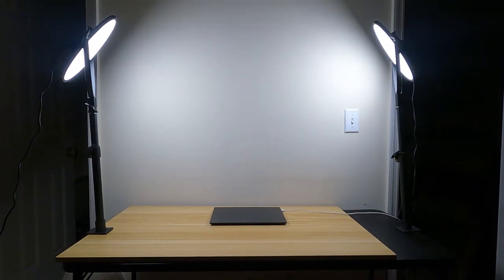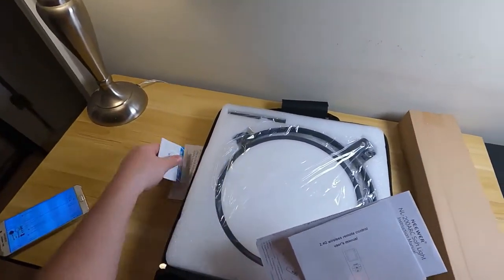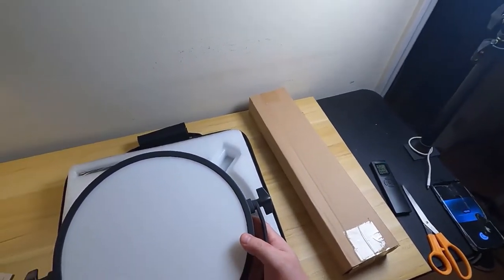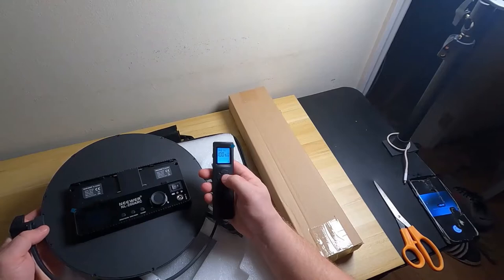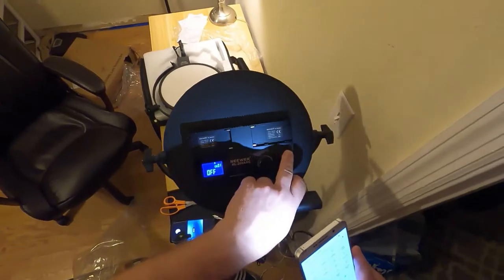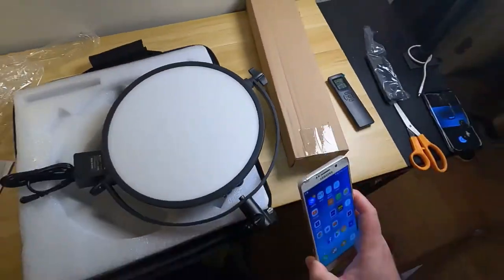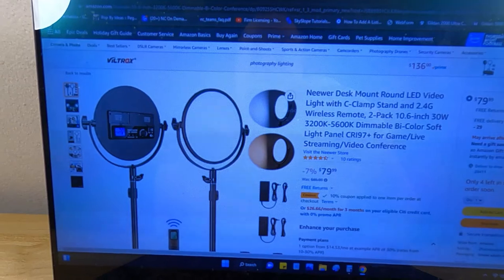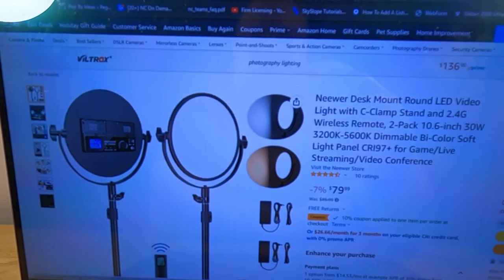Fast Review - Round Studio Lights instructions -Neewer NL-200ARC 30 W LED Desktop Lights For Videos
Click Link to Buy the set of 2 Desktop Neewer Round Lights together

When I made the original video it was 24 minutes long but had such great information I decided to speed things up a little which ended up being kind of funny Shot in Super High speed to Save Time unboxing and review of the (Neewer Round 30 watt 10.6 inch Round Video Desk Lights)